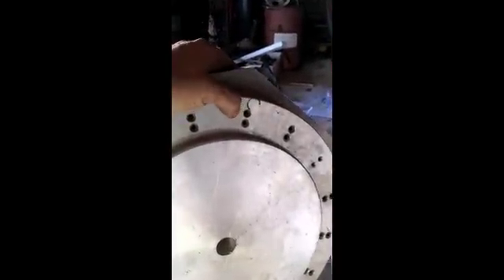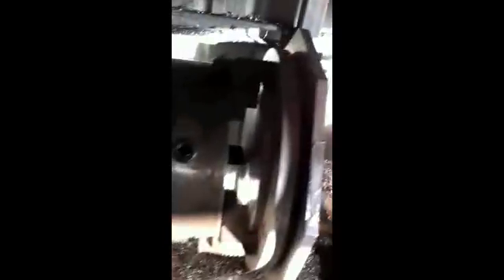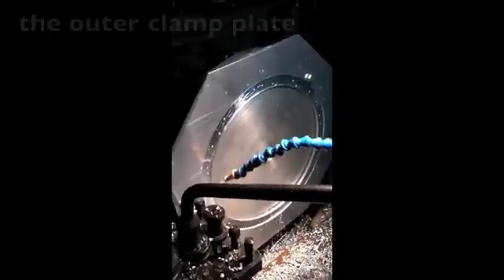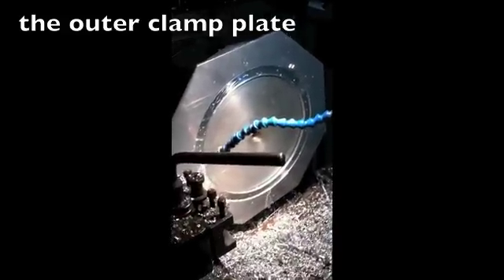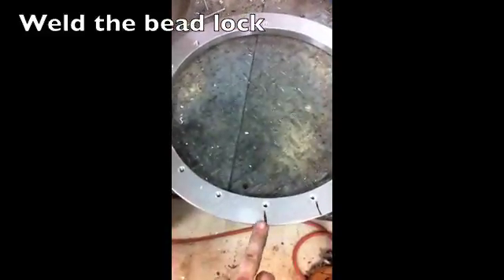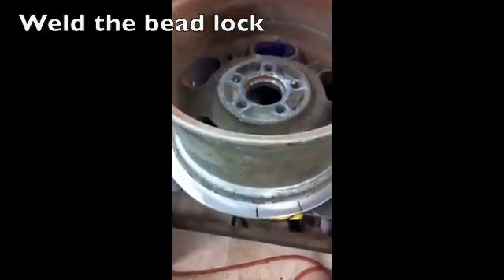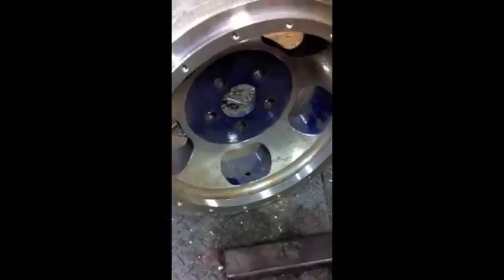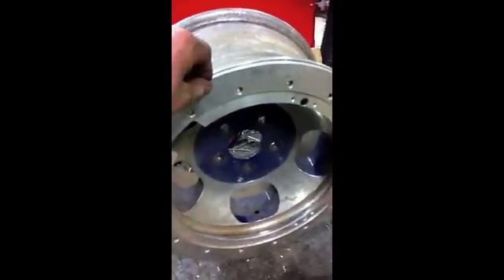How to make and fit a Bead lock to a rim - Clarkos performance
How to make and fit a bead lock kit to a 14 alloy rim